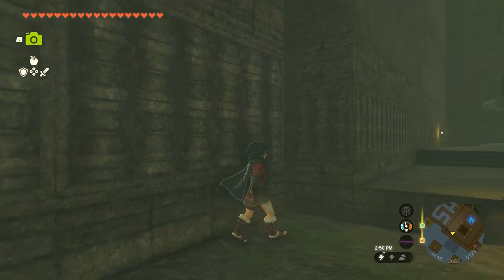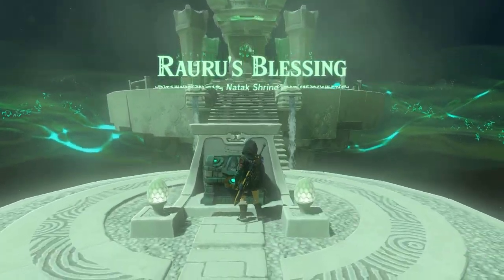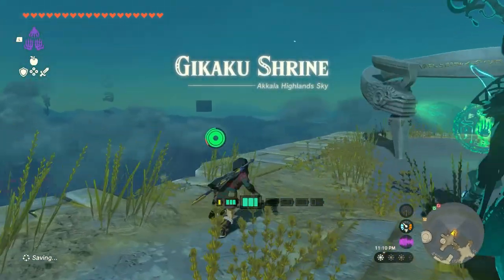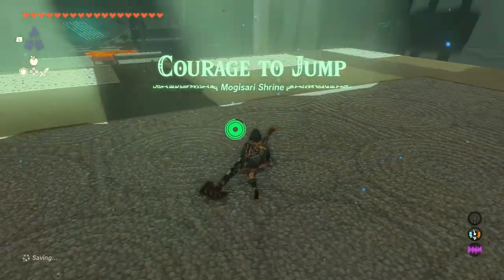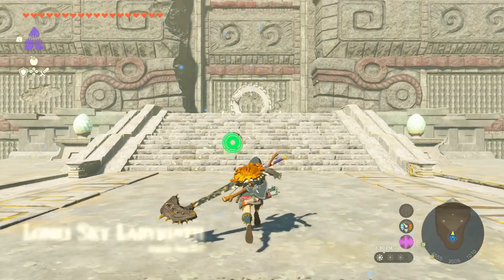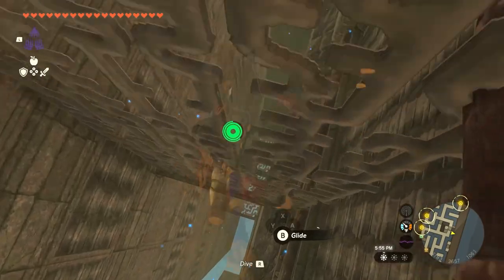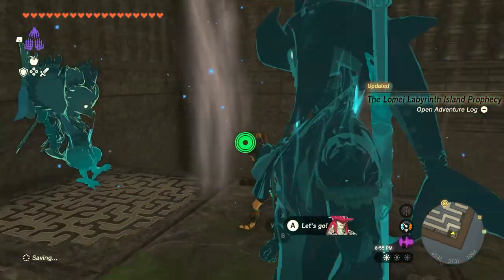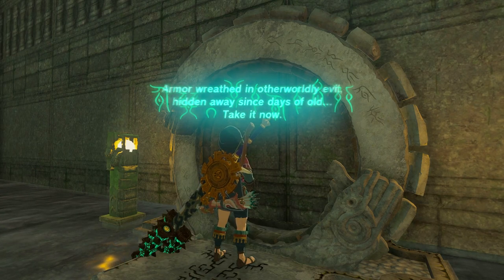The Legend of Zelda: Tears of the Kingdom | Full Walkthrough Part 74